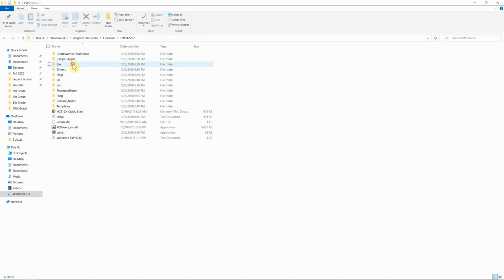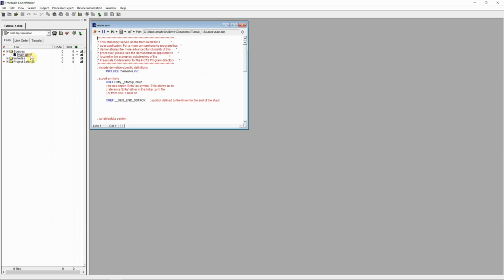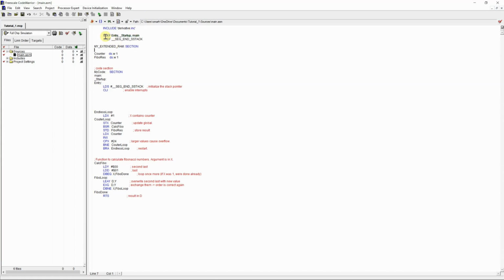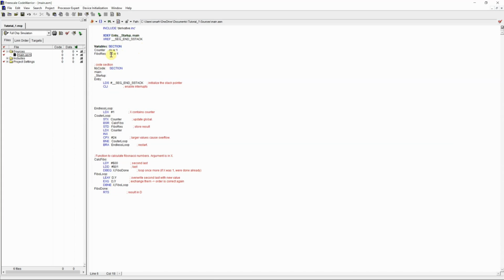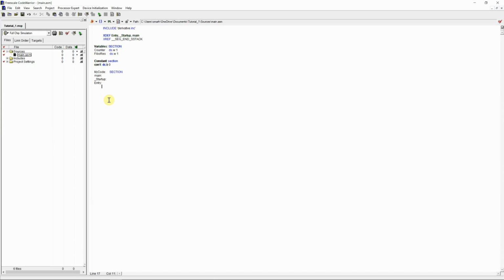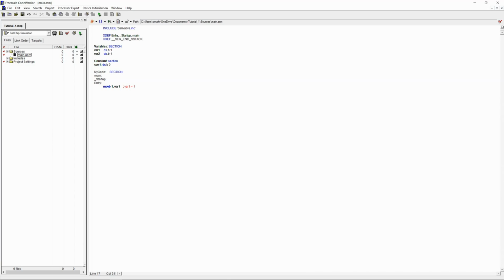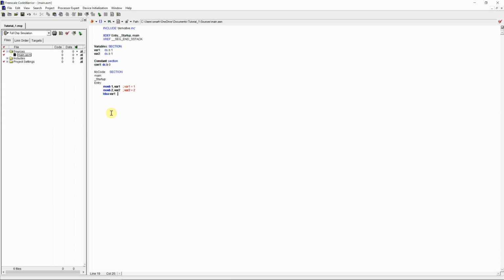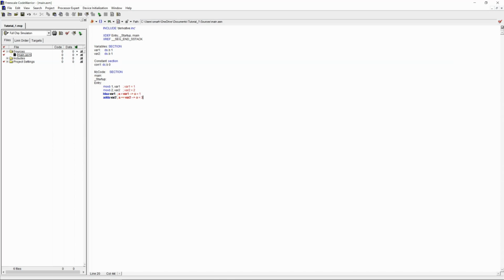Writing a Simple Program | Assembly Language Tutorial | Part 2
This is the second video of the assembly tutorial, and in this video, I show you guys how to write a series of instructions that to make a very simple program.
I also illustrate how to get familiar with the layout of the program.